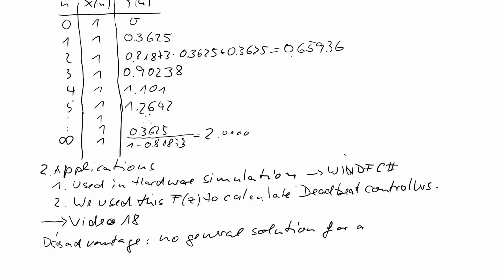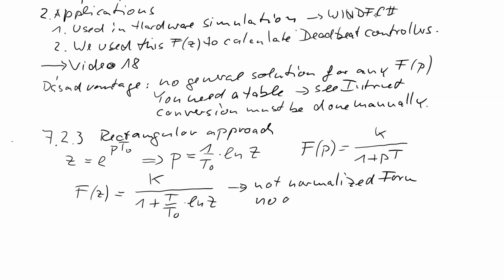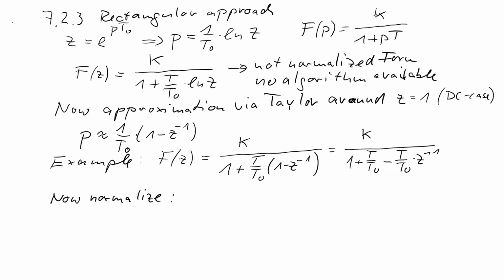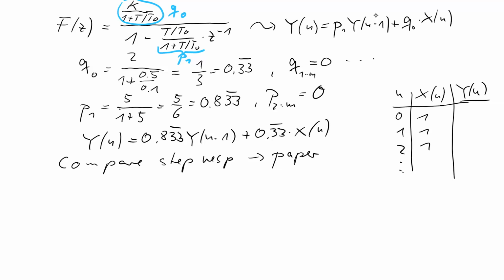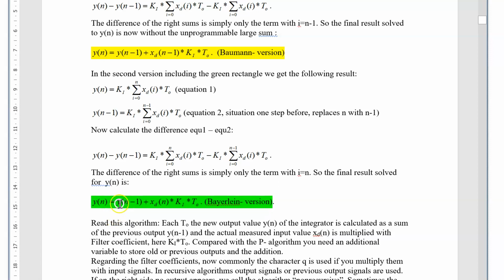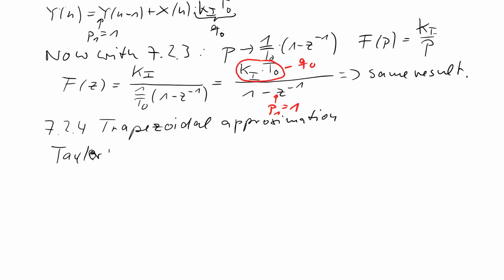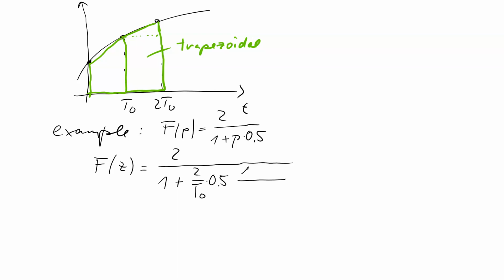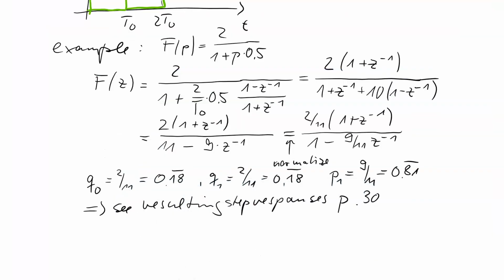CSII 19 Chap7 T4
Rectangular and trapezoidal approach